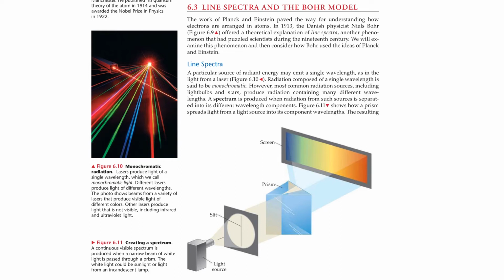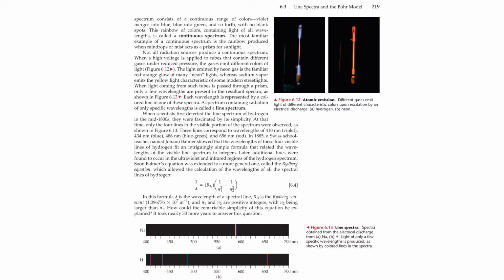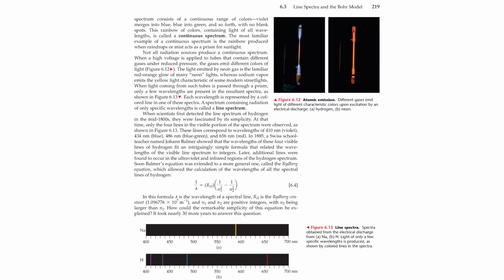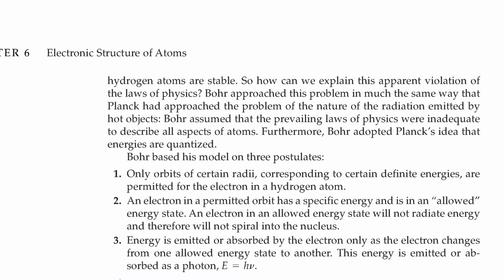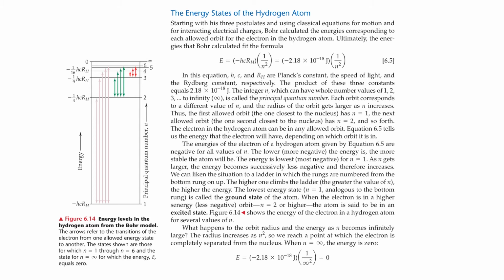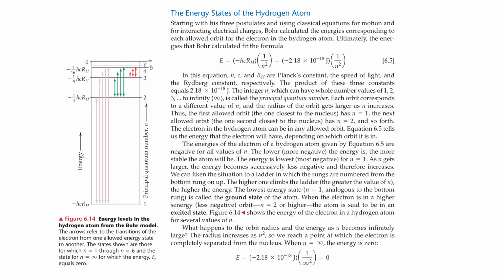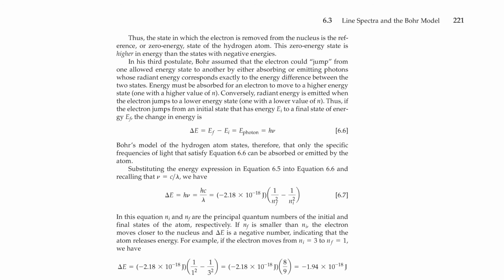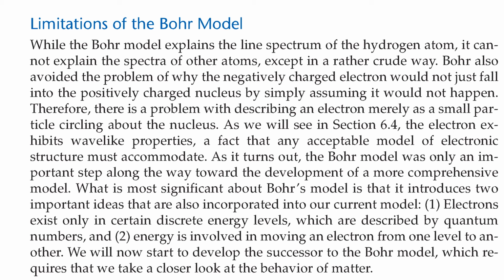6 3 Text Line Spectra and the Bohr Model